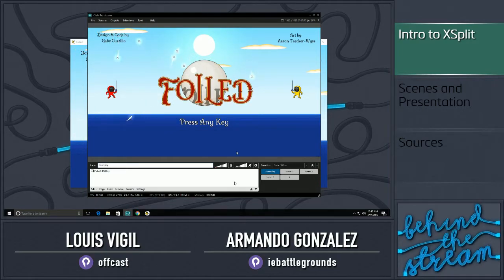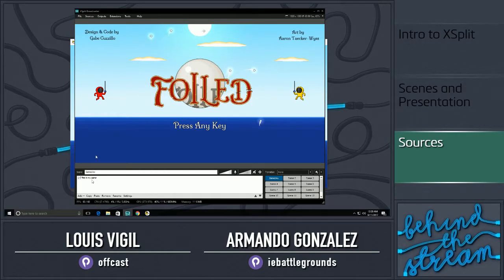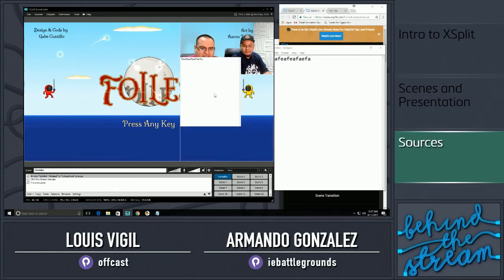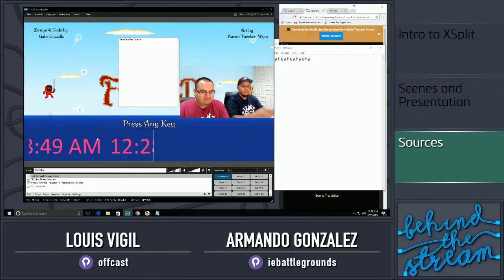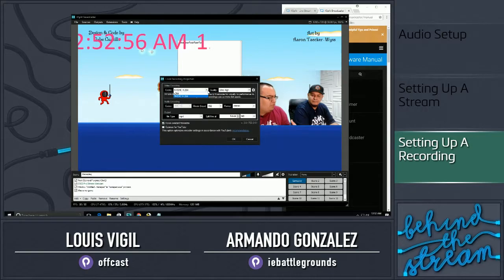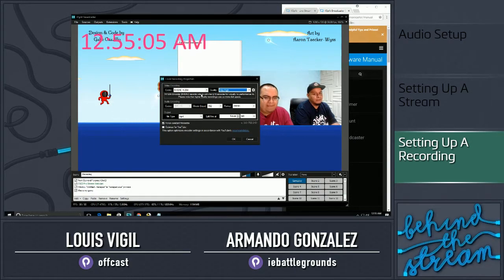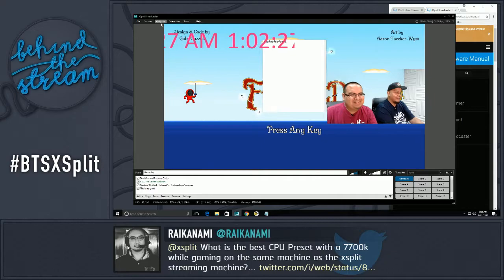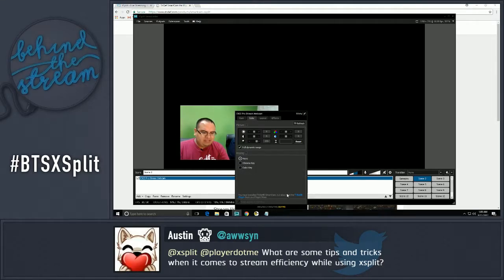Behind the Stream: Fundamentals of XSplit Broadcaster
Behind the Stream bring you all the info you've wanted to know about streaming, straight from the experts!

This week's episode goes through the basics of XSplit Broadcaster.

Behind the Stream is live on Thursdays at 9AM PST on YouTube Live, Twitch, Mixer, Facebook and Twitter! Use btsxsplit to get your questions answered live!